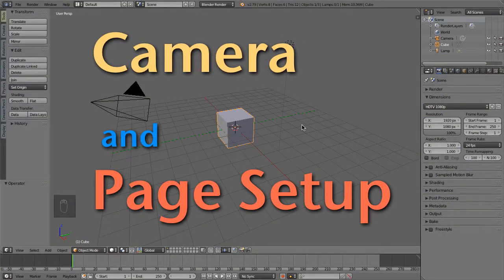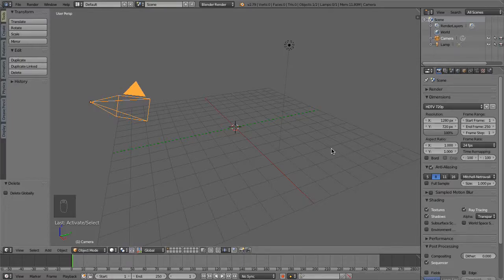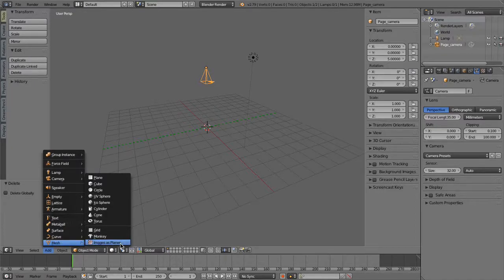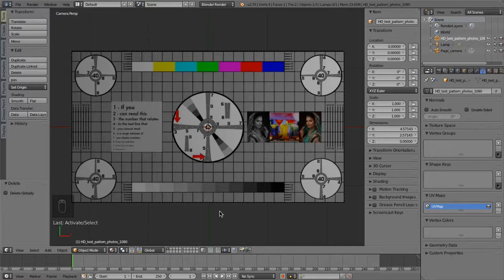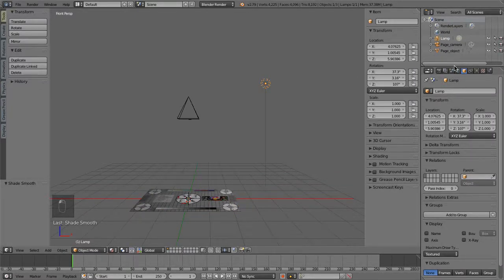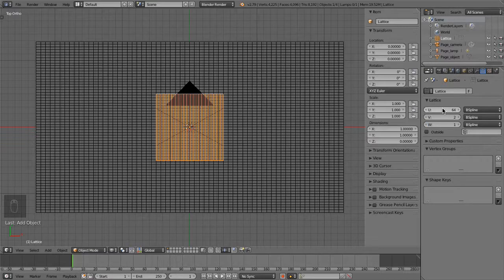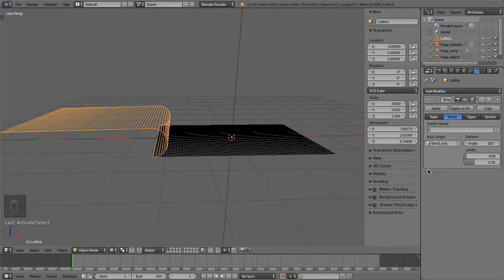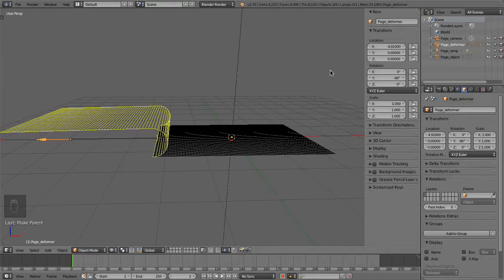Blender Tutorial : Video Editor - 3D Page Turn Transition Effect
Learn how to create a 3 dimensional Page Turn Transition within Blender, for use with the Video Sequence Editor.   The effect and controls are similar to what you might find in After Effects or Premiere  -  with fully adjustable and animatable Page deformation and direction, directional lighting, shadows,  and specular highlights.

    This tutorial provides complete step-by-step instructions for constructing the 3d Page mechanism,  setting up lighting, materials, and textures, and application within Blender's Video Sequence Editor.
Uses Blender v2.79.

   Please leave any comments and questions about the tutorial and using the effect.  Thanks.

Contents:

00:00 - Introduction and description
00:27 - Camera and Page Setup
07:32 - Constructing the Page Deformer
13:32 - Materials and Texture Setup
19:14 - Lighting and Shadow Effects
20:52 - Video Sequence Editor and Lighting Setup
25:17 - Creating the Transition
38:22 - Saving for Accessibility